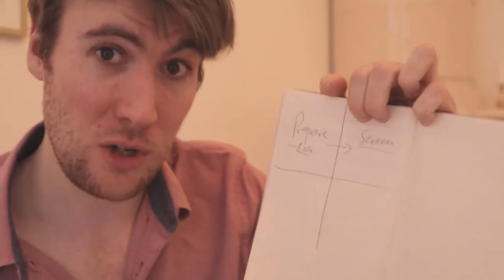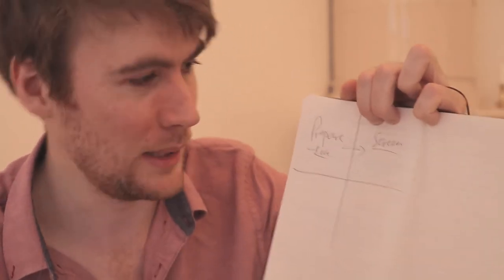WHY is this spreadsheet a GOLDMINE?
Ollie is an international Amazon seller who's sold over $1,000,000 on the platform using a variety of strategies. He's taught thousands of students how to build Amazon business, and is passionate about helping YOU build a business you can run from anywhere ...just using a laptop.

Would you like to build an Amazon business that gives you time freedom, locational freedom ...and brings in a ton of revenue?

Before you do ANYTHING else, get my FREE 'fast start guide'

(You'll learn how to get your first sale on Amazon in under 2 weeks)

(You'll discover the 4 elements that make up a KILLER private label product opportunity on Amazon).

And, whenever you’re ready... here are 3 ways we can help you grow your coaching business:

1. LEARN 'THE CONCRETE SEED FORMULA'

Have you seen an Amazon seller go from ZERO ...to posting CRAZY sales screenshots in a very short space of time? ...they've used the concrete seed formula. Join me on this free training to learn all about it:

2. GET MY HANDBOOK.

Did you know that my ‘Ultimate Private Label Product Research Handbook’ is on sale for $7?

It contains ALL my tricks, strategies and criteria for finding ‘smash hit’ private label products that generate upwards of $2,000 per month EACH. It usually sells for $297, but I want YOU to have it for $7, because I'm on a mission to help more people. Click HERE to check out the deal:

3. WORK WITH ME PRIVATELY

If you’d like to work directly with me to build a 6 figure Amazon business... just send a message at m.me/oliver.denyer with the word “mentor”... tell me a little about your goals and I'll get you the details!